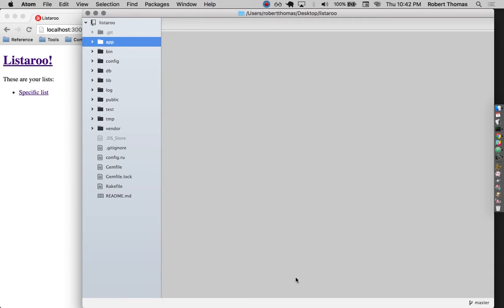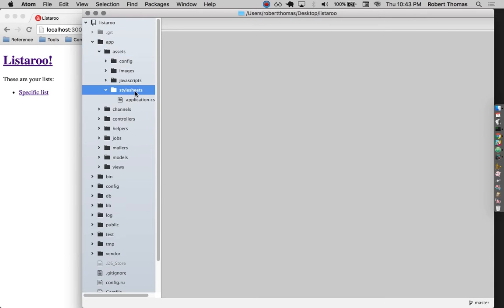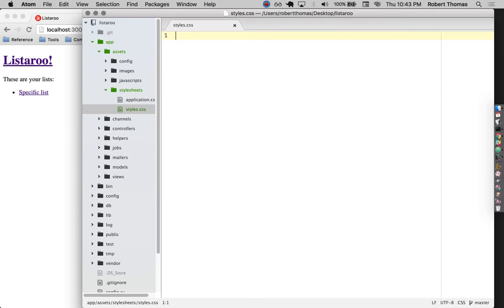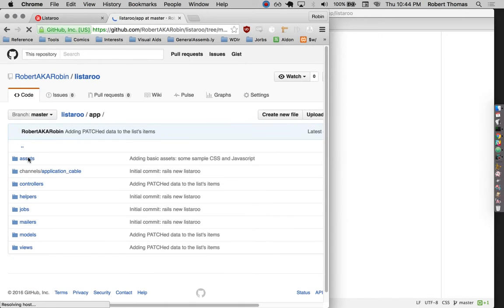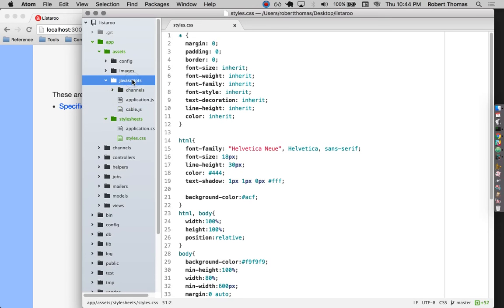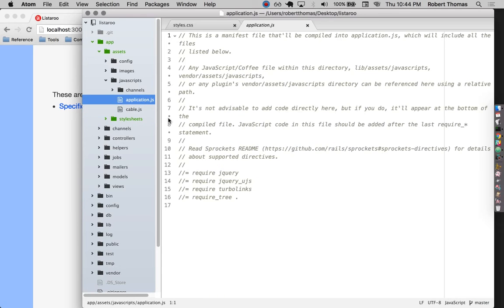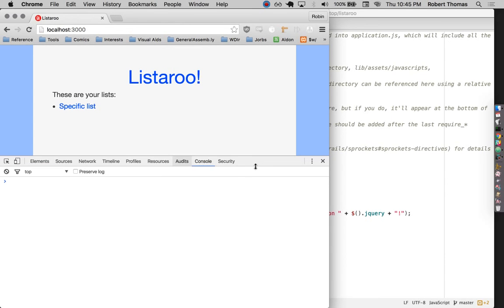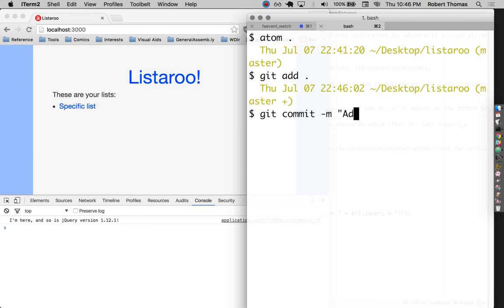Making a Rails App, Part 9: Adding basic assets: some sample CSS and Javascript